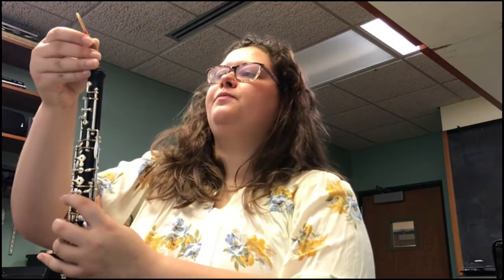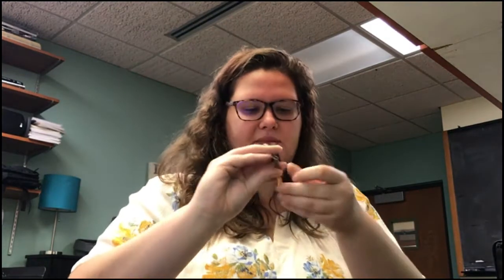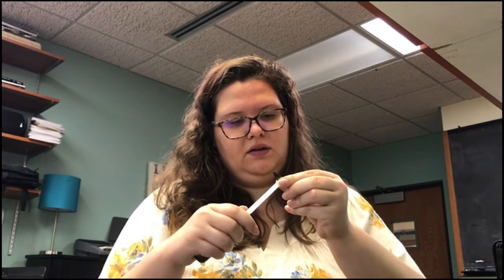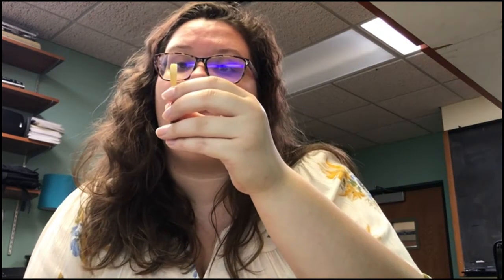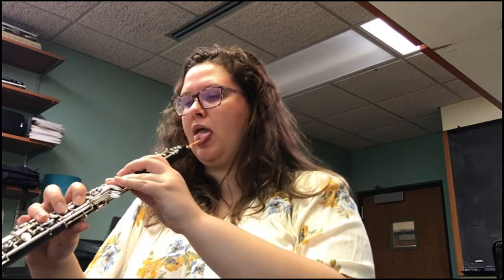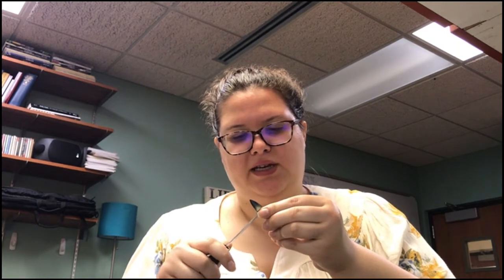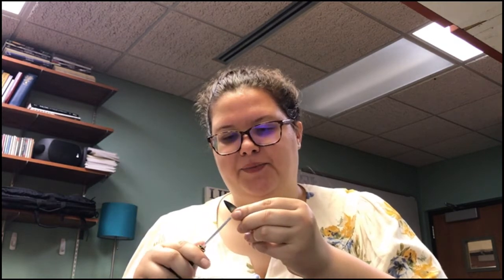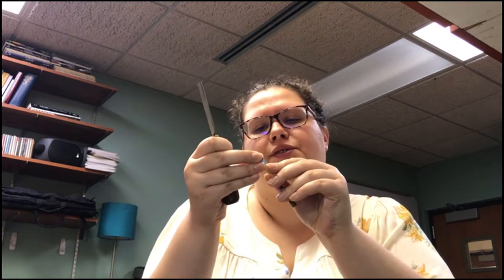European Scrape Oboe Reed Adjustments (Part 2)